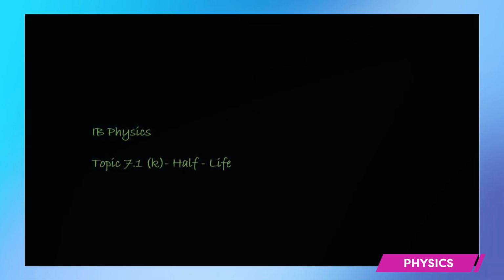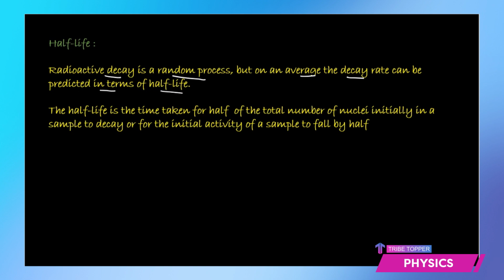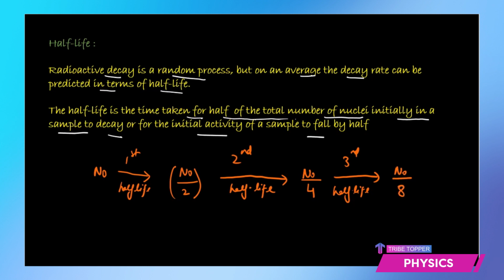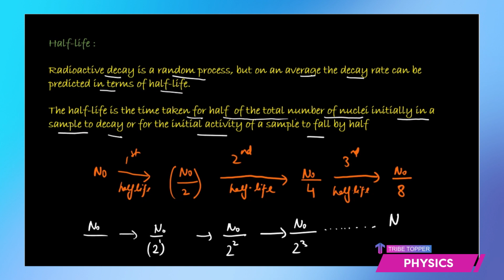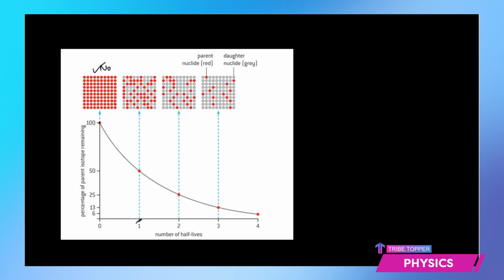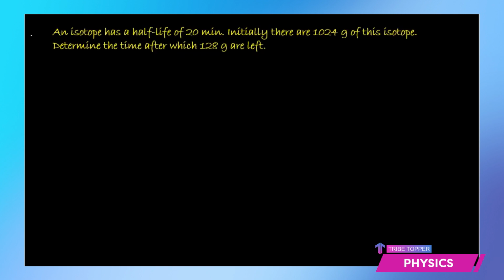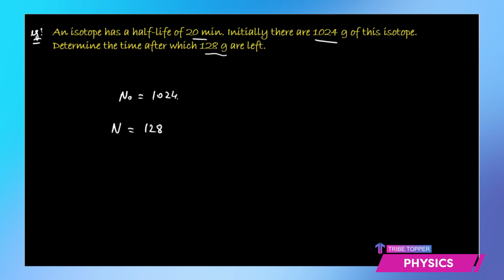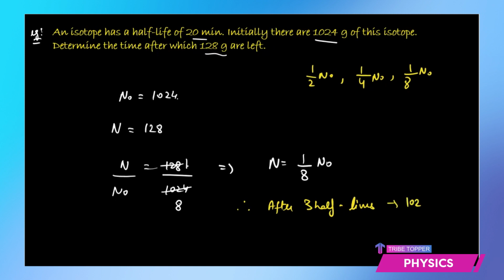Unit 7.1 (k) - Particle Physics | Full Topic | Tribe Topper | Sonal Gupta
✒️ In this video you will learn about the half-life of radioactive atoms.

 📌 What is Half-Life?
  - You will understand that half-life is that time in which a nucleus disintegrates into half of its initial value. In every half-life,  it becomes half of the previous giving an exponentially decreasing curve.

📚 In this video we’ll walk you through:
- Definition of Half-Life
- Explanation for Half-Life
- Graph representation
- Example based on Half-Life

🥇 TIMESTAMPS
☛ Definition of Half-Life - 0:00:09
☛ The explanation for Half-Life – 0:00:57
☛ Graph representation - 0:02:08
☛ Example based on Half-Life – 0:03:00

 📌 ABOUT US

particle physics class 9, physics wallah online classes fees,
physics wallah online class,
the online coaching 11th class physics,
online physics class of,
physics summary online class,
disha online classes physics,
physics summary online class by,
physics summary online class by professor,
physics wallah online classes fees for neet 2023,
11th online physics class of,
online physics class of professor,
physics troubleshooting online class,
disha online classes physics chapter 4,
physics wallah class 11 online coaching,
physics class 12 online classes in hindi,
how to join online class in physics wallah,
tenth online physics class,
physics online class session,
best online teacher for physics class 11,
disha online classes physics chapter 2,
disha online classes physics chapter 3,
class 12 physics chapter 1 by the online coaching,
physics wallah ki online class kaise join kare,
physics wallah me online class kaise kare,
online class 12 physics live,
eleventh physics summary online class,
physics online classes sinhala 2024,
how to take admission in physics wallah online class,
class 10 physics chapter 1 disha online classes,
physics wallah class 10 online classes,
physics wallah class 12 online coaching,
11th physics online class,
the online coaching 12th class physics chapter 2,
physics online class 11,
physics online class 11th,